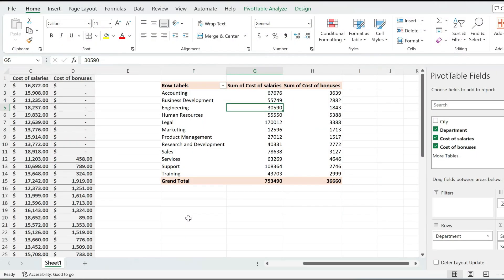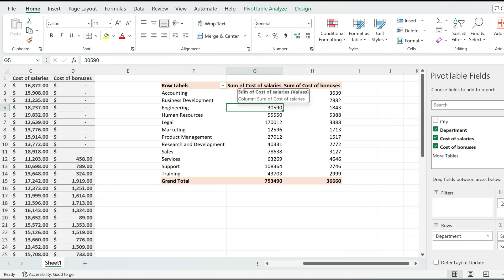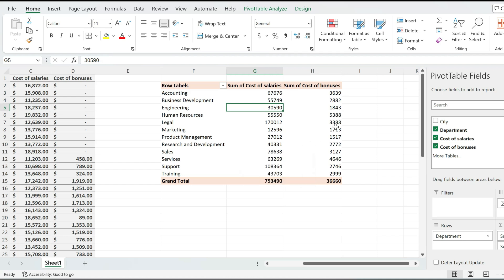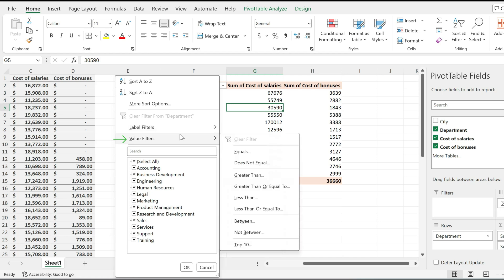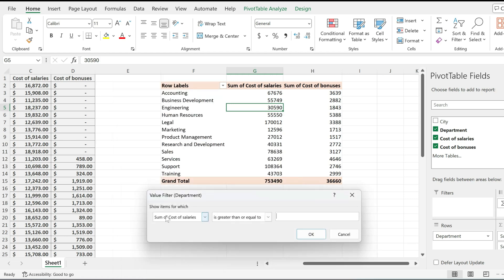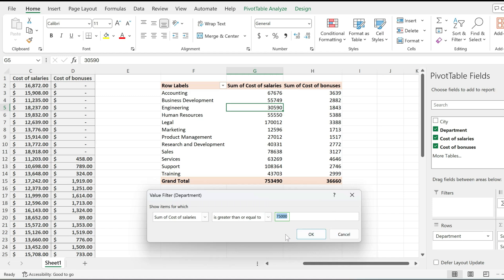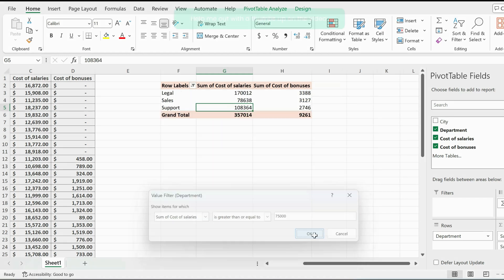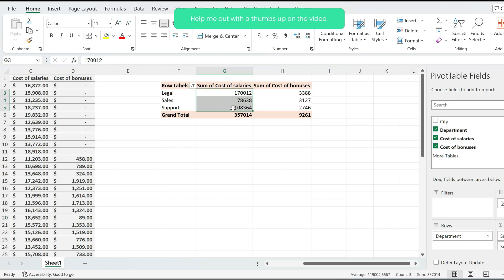Excel Pivot Table: How Filter Out Values Less Than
In this tutorial, you’ll learn how to filter out values less than a specified number in your Excel Pivot Table.

This technique helps you focus on the most significant data points by excluding smaller values.

Follow these simple steps:

1. Select Your Pivot Table:
    Click on the Pivot Table where you want to apply the filter.

2. Open the Filter Menu:
     Click the drop-down arrow next to the row or column header that contains the data you want to filter.

3. Apply Value Filter:
    Hover over "Value Filters" in the drop-down menu.
    Select "Greater Than or equal to"

4. Set Filter Criteria:
     In the Value Filter dialog box, enter the value you want to filter out in the box next to "Greater Than or equal to."

Your Pivot Table will now display only the rows or columns where the values are greater than or equal to the specified number.

Timestamps:

00:00 Intro
00:07 Applying Filter
00:48 Conclusion